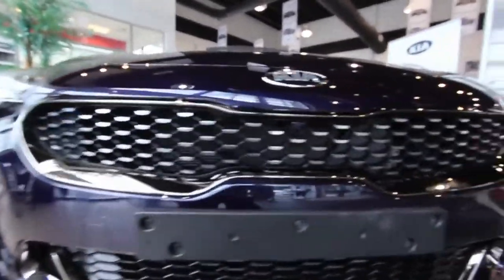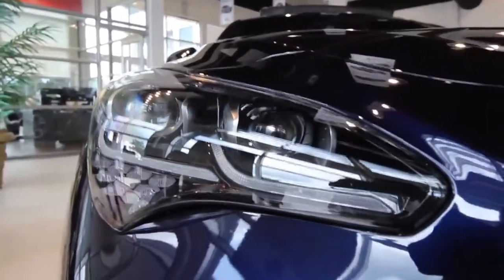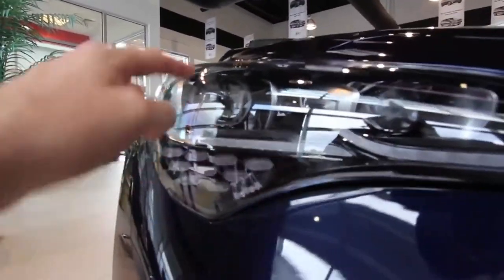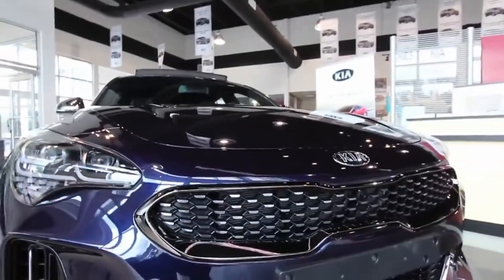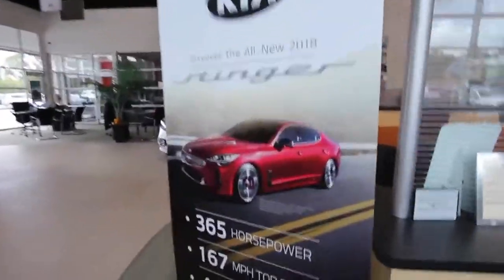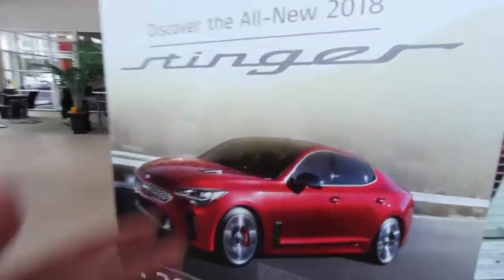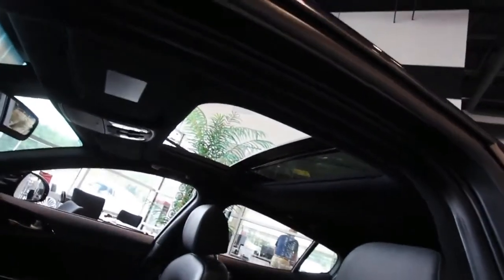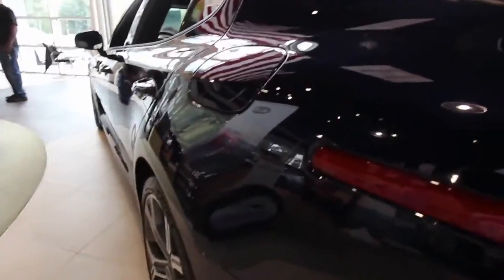HOT NEW! 2018 Kia Stinger First Review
Finally, we got a chance to chance to find out both on the street and on some closed courses whether the performance lives up to the specs, the styling - and the hype. Now you can find out, too, by watching the video above.